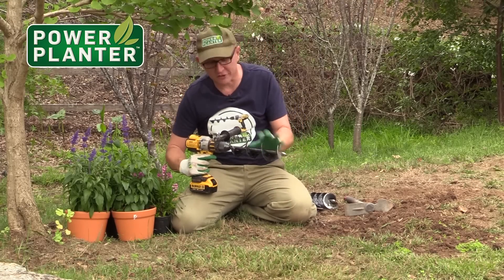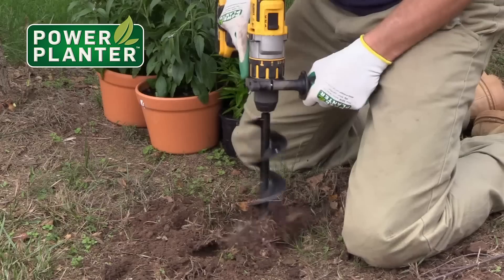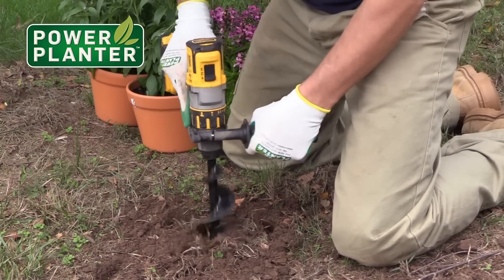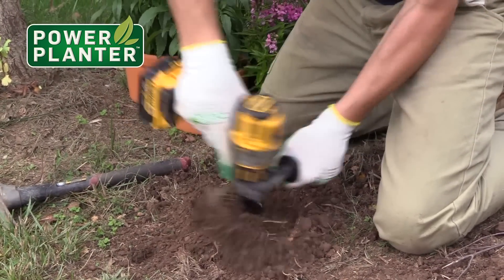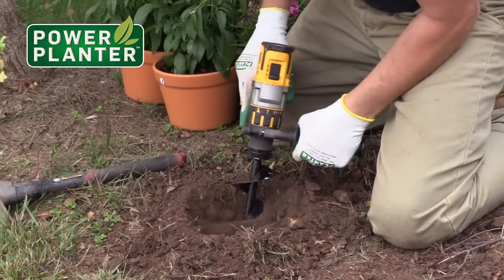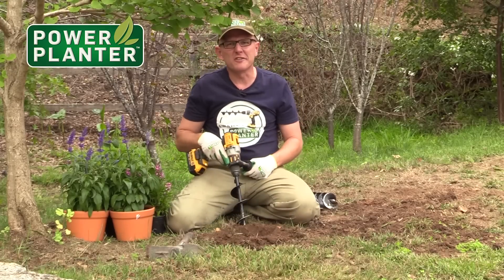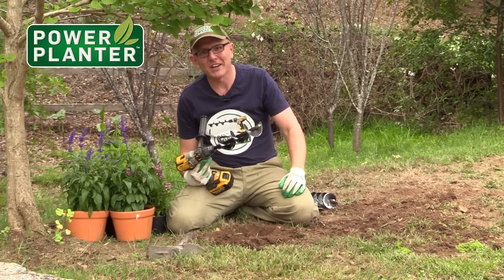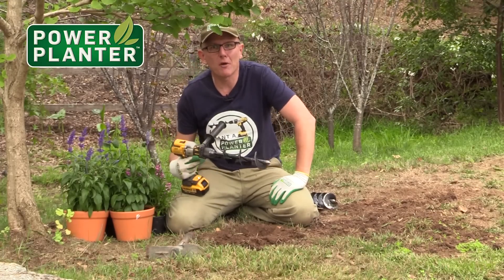Power Planter Quick Demo (25s)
To get your hand on one, head to the Power Planter website in your region.